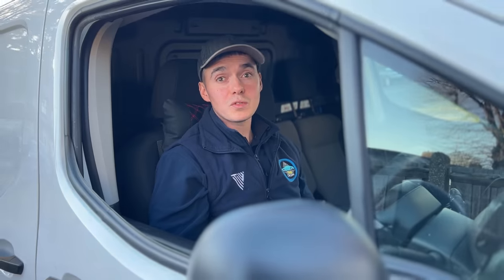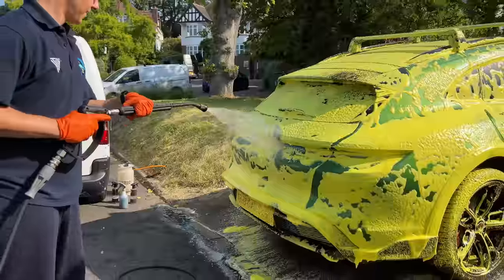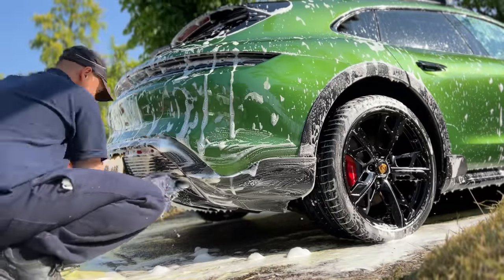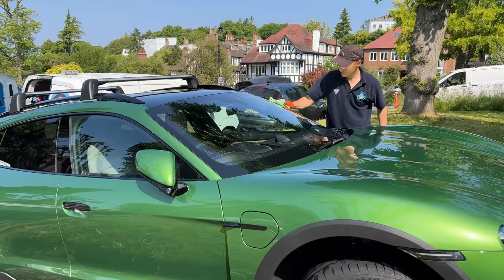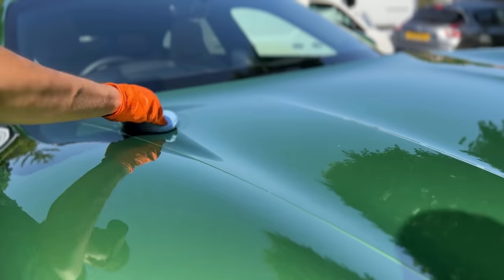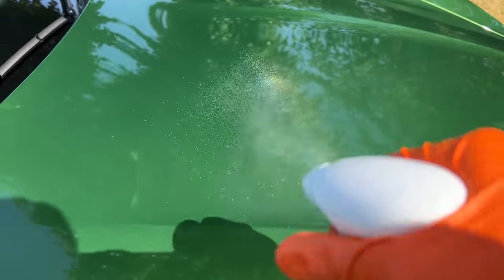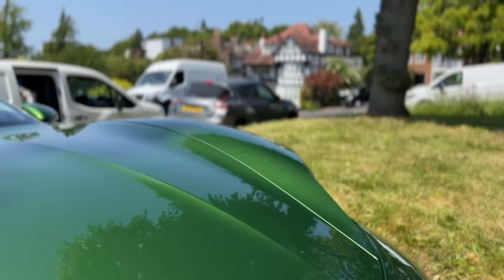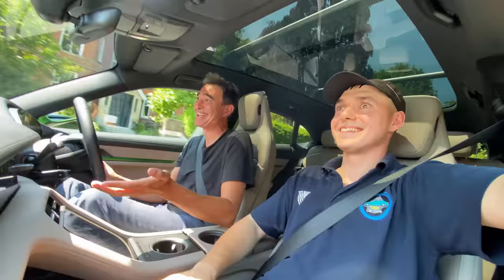How MILLIONAIRES Clean Their Cars?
Watch as I show you exactly how millionaires take care of their cars as I will precisely clean and ceramic coat this Porsche Taycan Turismo as I will be revealing the satisfying step by step process of how I detail super luxury cars.
Watch how Tino Car Care goes through his day as he also gave this high-profile, luxury Green Porsche Taycan Turismo bespoke interior and exterior detail car wash, polish and ceramic coating as we also used satisfying Yellow snow foam to give this luxury car a good detail. The super clean results are amazing, follow along and use these steps on your own car for amazing detailing results when performing an exterior and interior wash. You will receive tips and education on mobile detailing. This was done in London, where we clean the world’s most exotic cars.